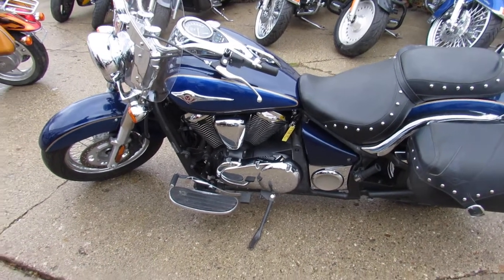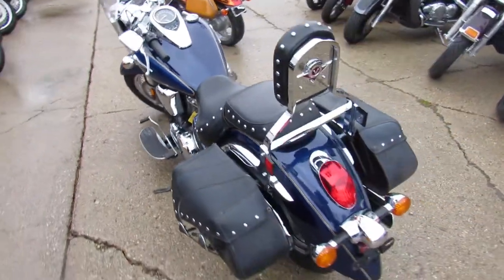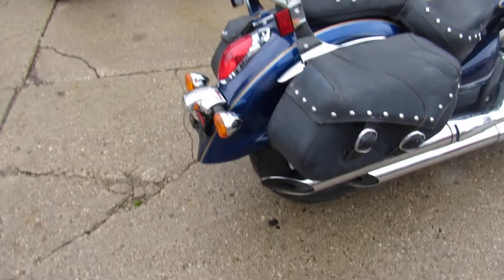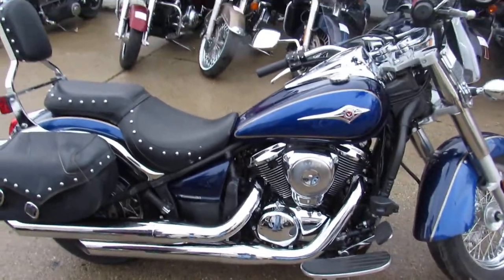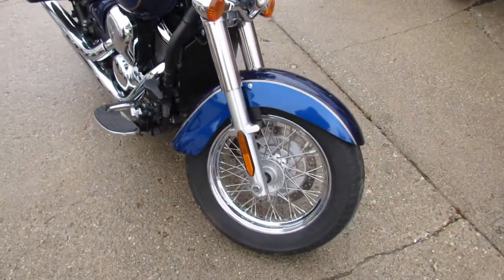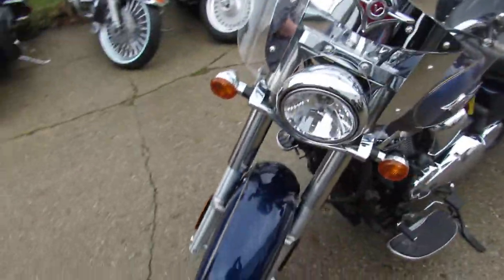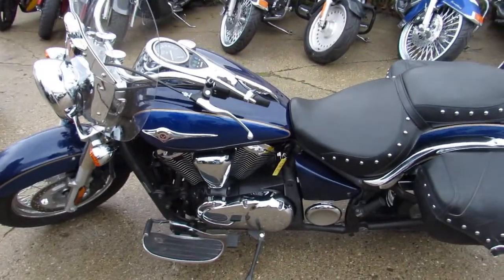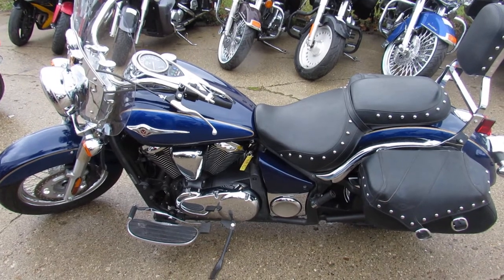Used 2011 Kawasaki Vulcan Classic for sale in Michigan U4184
Used 2011 Kawasaki Vulcan Classic for sale in Michigan